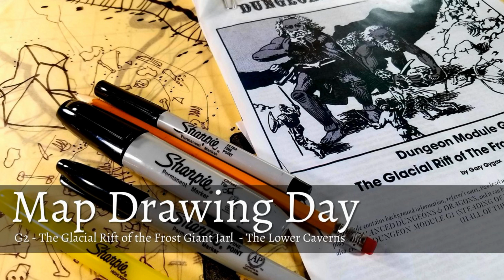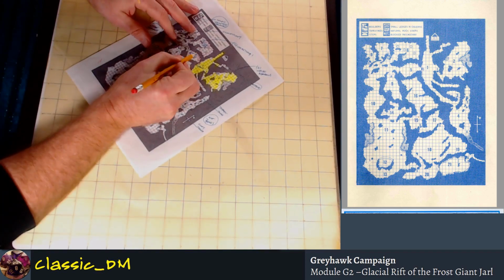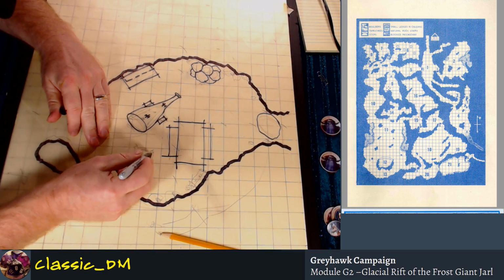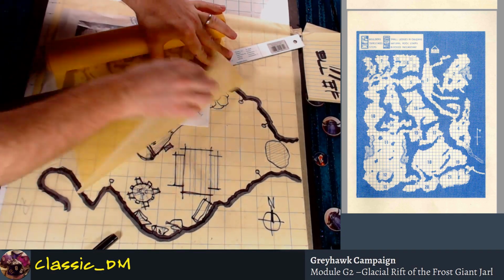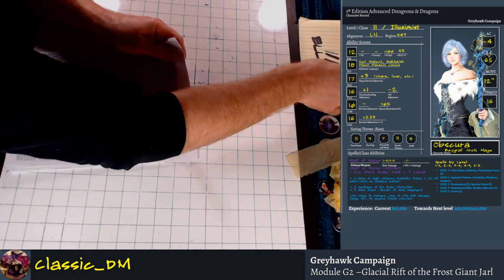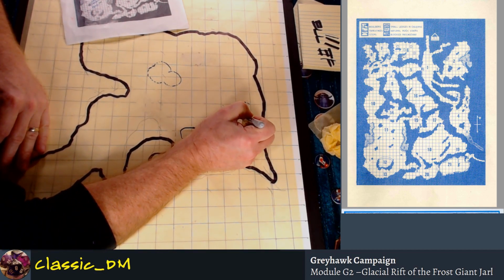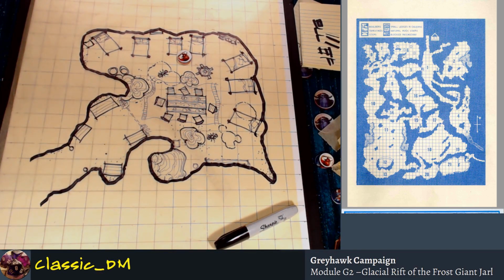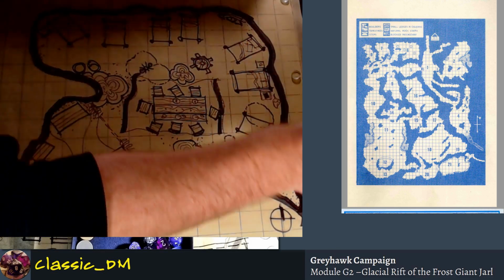AD&D - Map Drawing - G2 -The Glacial Rift of the Frost Giant Jarl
Let’s Draw Maps for the next episode! We lay out rooms 5 and 6 from the lower caverns of the Glacial Rift of the Frost Giant Jarl, going over process, line weight, shadows, light sources, furniture, natural rock formations, water sources, and topography to bring even the most basic of rooms alive in this classic adventure.

I noticed that the camera tripod on the same surface results in intermittent vibrations. I have a solution that will isolate this in the next video!